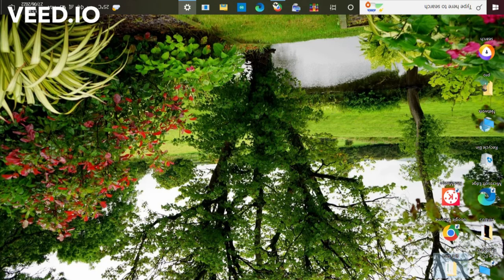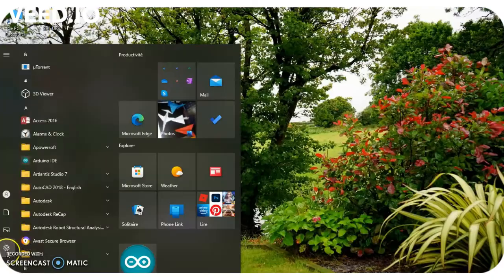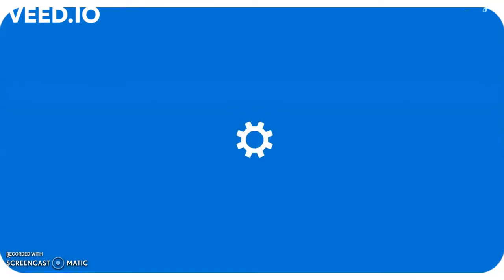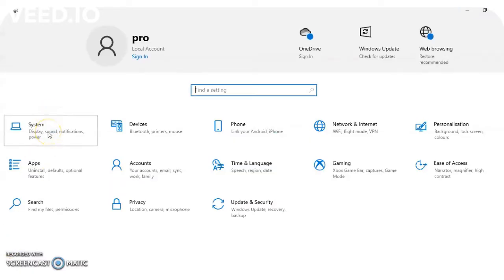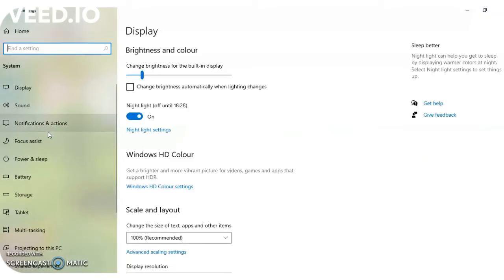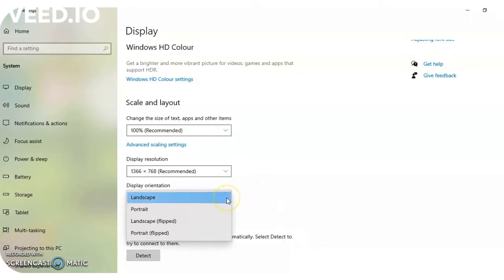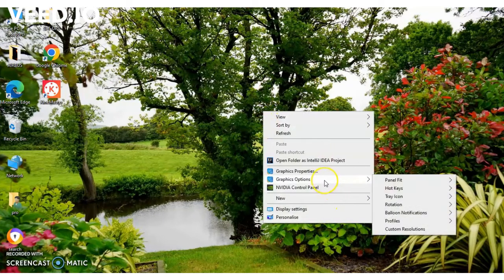How to rotate my laptop screen back to normal // 2 EASY methods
These are  2 easy methods  how to solve the problem of screen inverted, upside down screen, or a screen that has been rotated to a certain angle.

With these two methods you'll be able to alleviate this flipping problem.